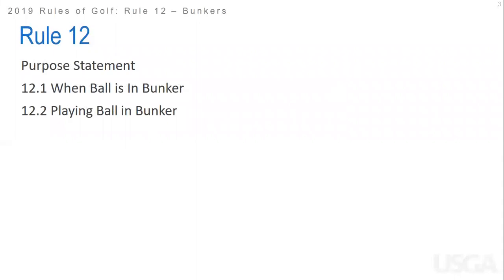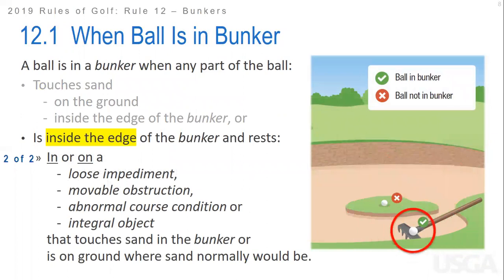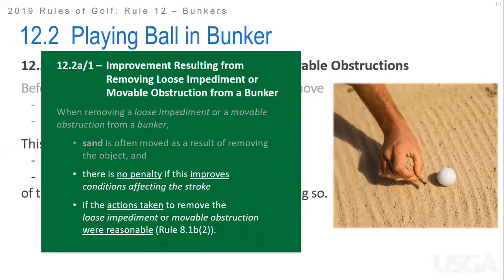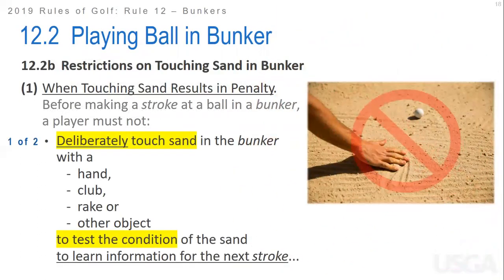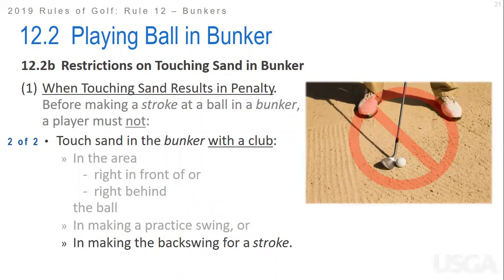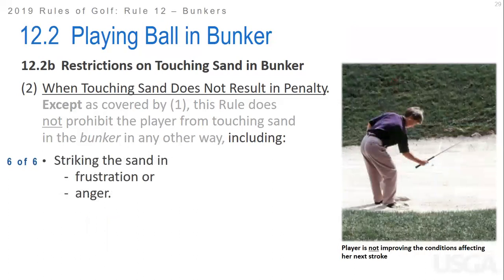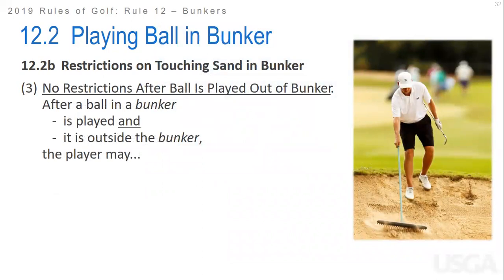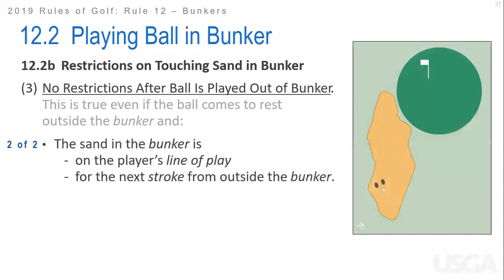Rule 12 - Bunkers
This is an overview of Rule 12 (Bunkers) of the 2020 Rules of Golf.